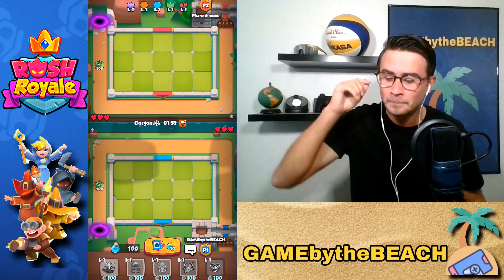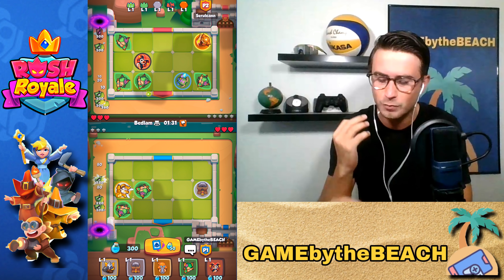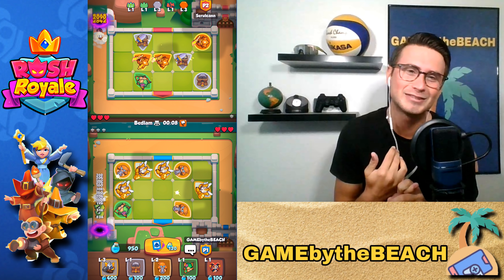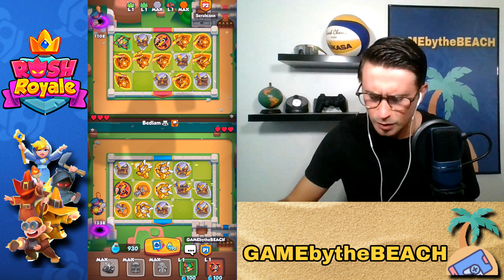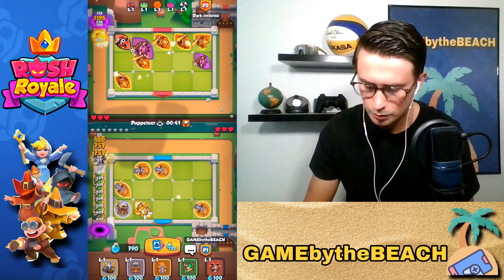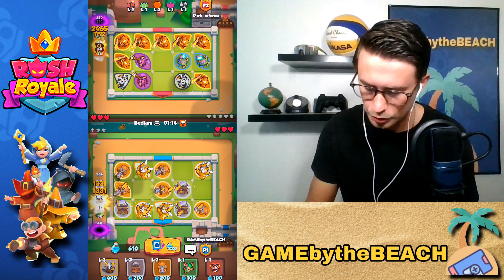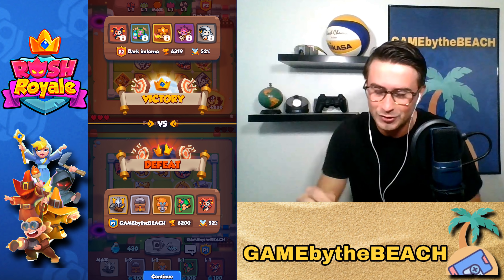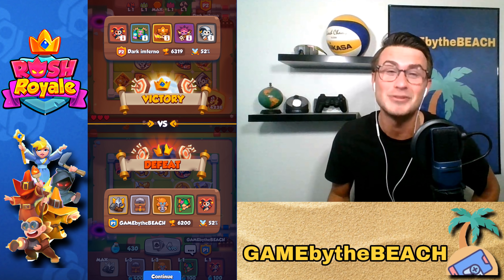RUSH ROYALE - TROPHY PUSHING IS HARD! I'M SCARED!!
End of the season is in just over a week and we need to get to that 103rd chest! That means some trophy pushing! The meta is super hard right now so I am a little scared!